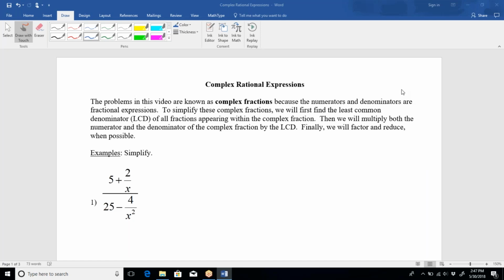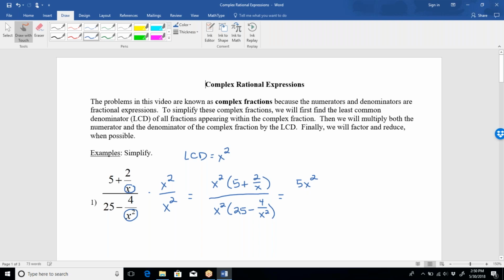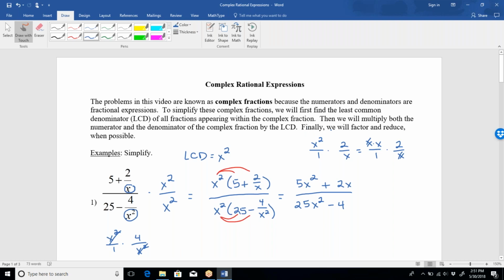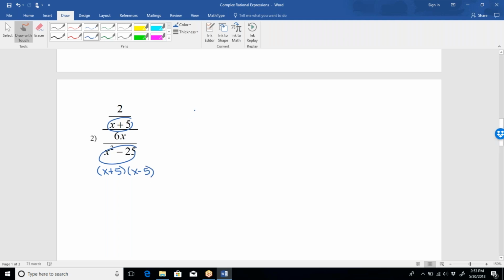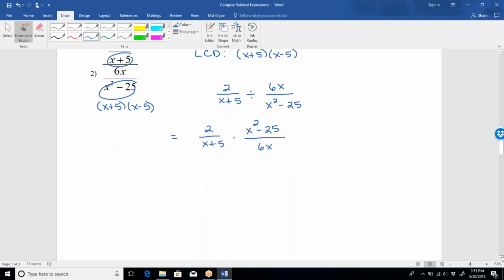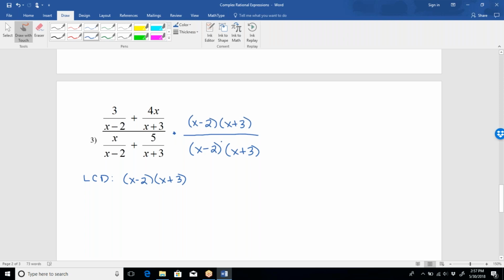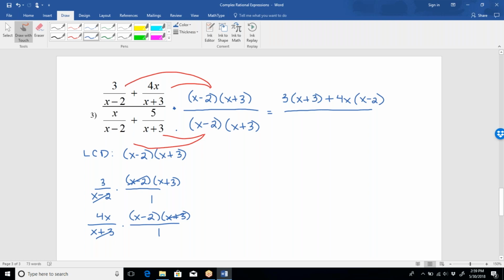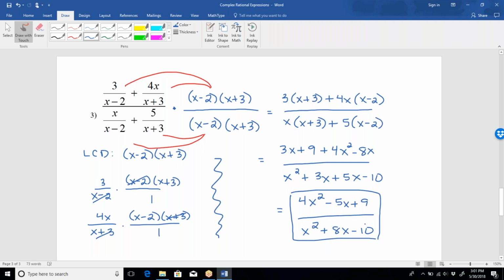Review of Rational Expressions Part 3